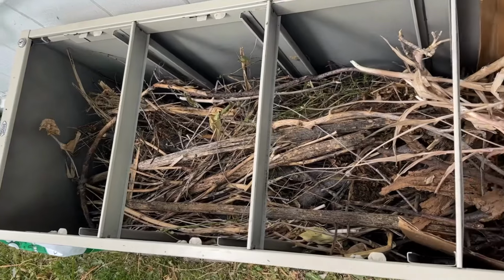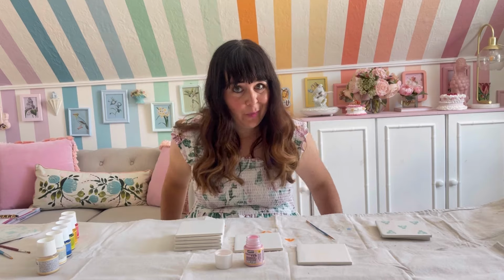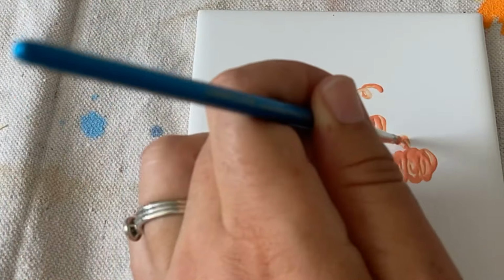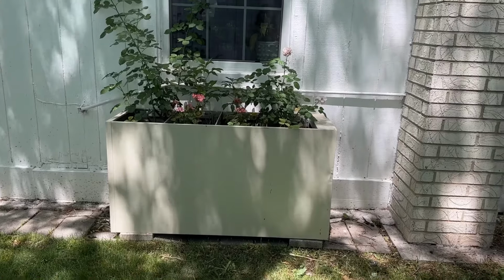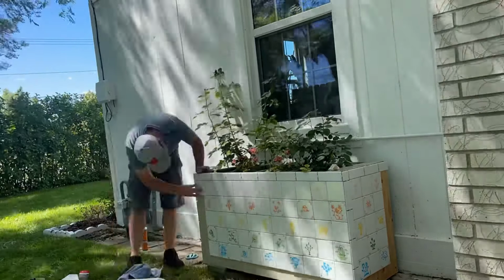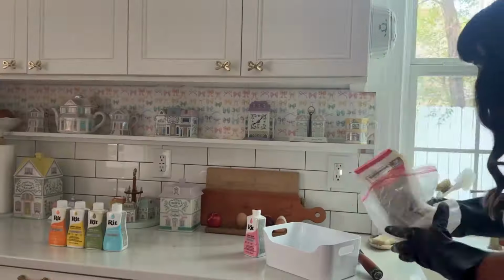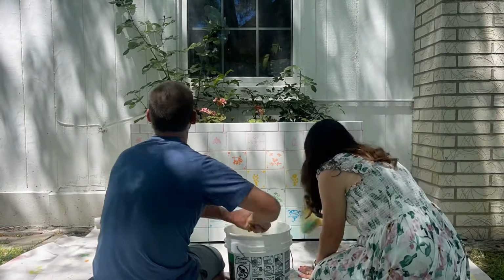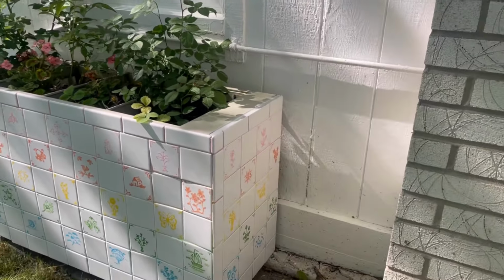DIY Filing Cabinet Planter Box | with Rainbow Grout! 🌈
I want some more flowers in my backyard, so I'm making a planter out of an old filing cabinet! I thought it'd be fun to custom paint some tiles and then cover the planter with them! I end the whole project off with rainbow grout- which is so fun!

4 Drawer File Cabinet
Porcelain Paint Kit (I also used the color Tender Pink)
Artist Paint Brushes
Rit Dye in the colors- Petal Pink, Sunshine Orange, Golden Yellow, Apple Green, and Aquamarine

for more video tutorials

DIY filing cabinet planter box. Will the metal rust? Ideas for how to upcycle old file caibnets into a raised garden for flowers or a grow box. This repurposed makeover is a great way to reuse something old